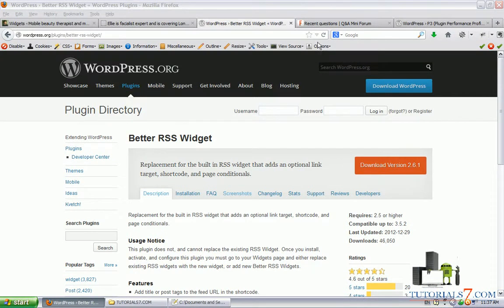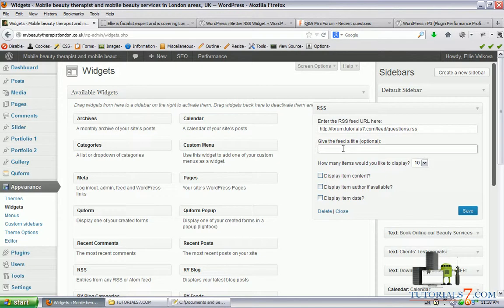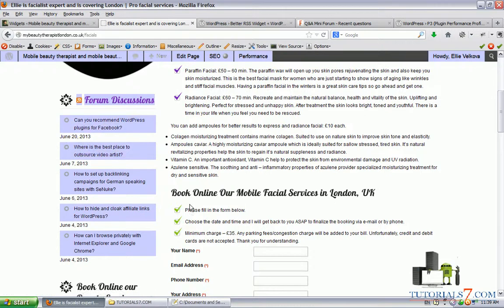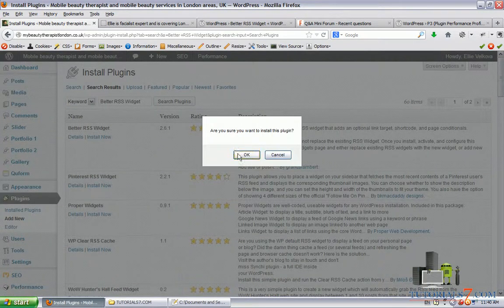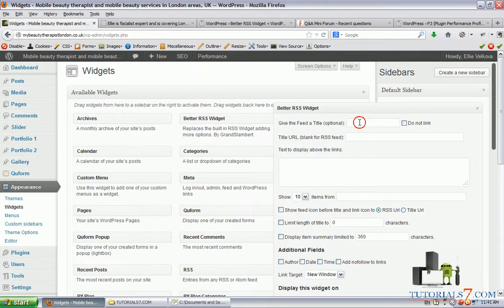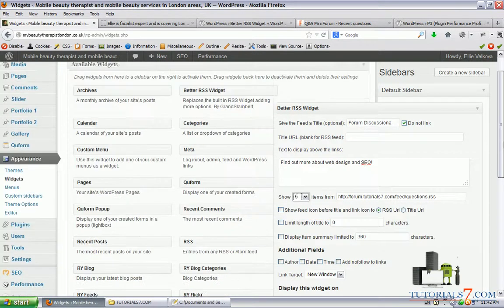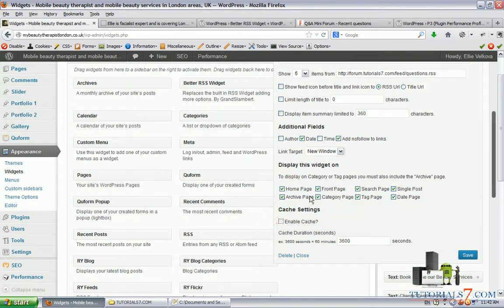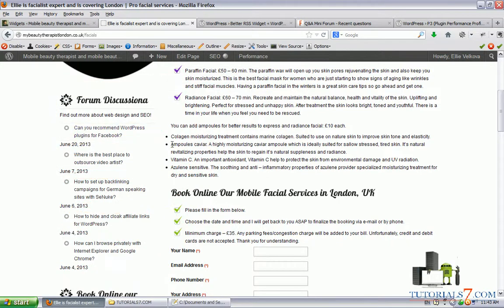Better RSS Widget Video Review and Tutorial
In this video lesson and review you will discover how to use Better RSS Widget WordPress plugin. Learn how to set it up and use for your sites and WP blogs.

Better RSS Widget plugin Features:
1. Add title or post tags to the feed URL in the shortcode.
2. Excerpt length can be set in both the widget and the shortcode.
3. Limit the number of characters to display for the title of the post.
4. Add text or html before the list of posts on widgets.
5. Page conditionals select whether or not to show on Home, Front, Single Post, Archive, Search, Category, Tag, and Date pages.
6. Shortcode to allow embedding RSS feeds into posts and pages.
7. Choose whether to cache the RSS feed and set the cache duration per feed, defaults to 3600 seconds (1 hour).
8. Option to display the post time.
9. Allows multiple widgets each with different settings.
10. Adds the link target to both the RSS Title and all articles.
11. Default settings screen allows you to decide what defaults will appear when adding a new widget.